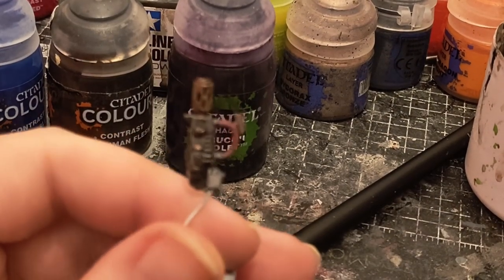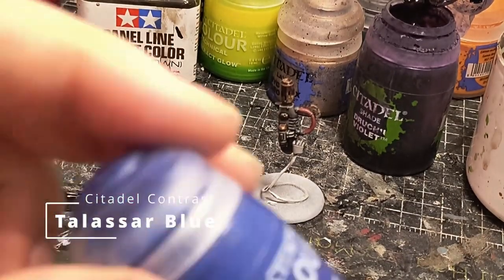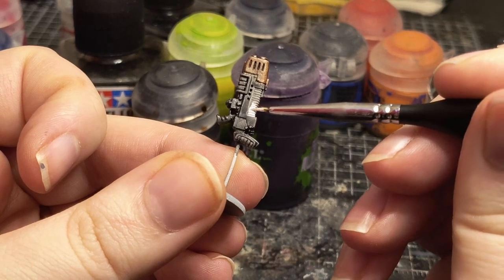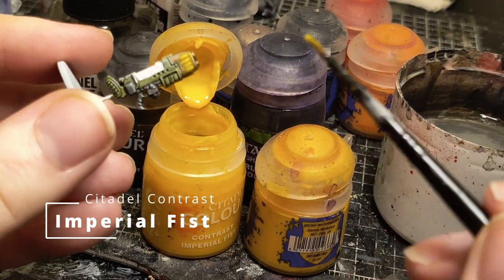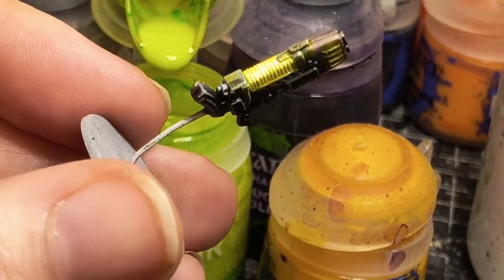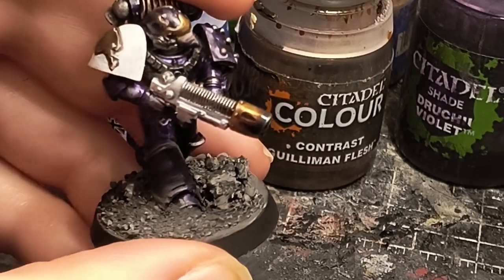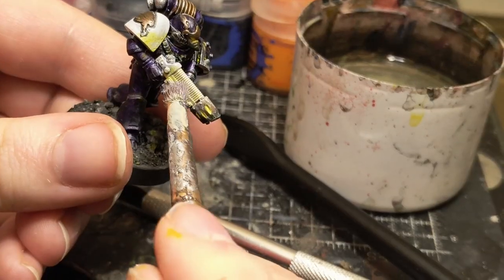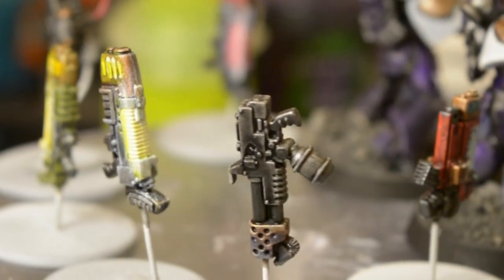Whizzy Warhammer FX! Plasma Glow and Muzzle Burn effects in minutes!!!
Autumn Witch shows off her hobby hacks with energy gun effects! Perfect if you're batch painting, or need to get a model on the table quickly!